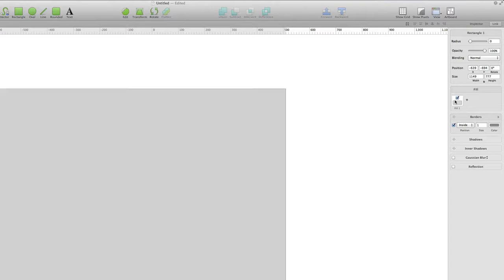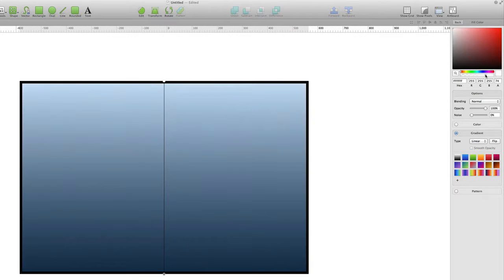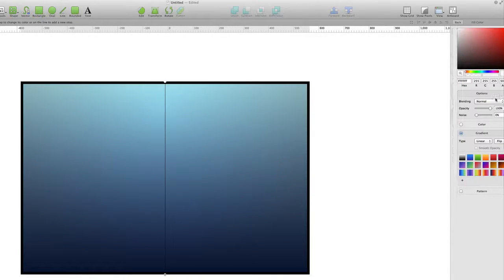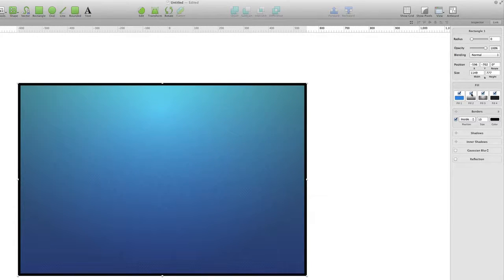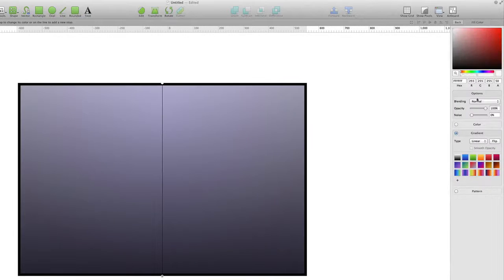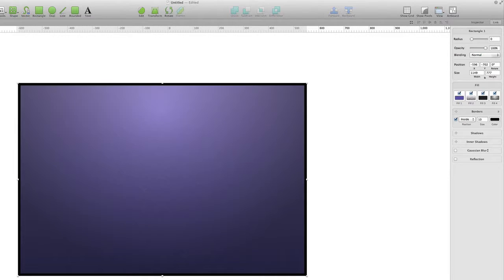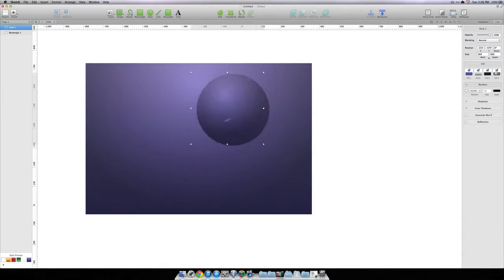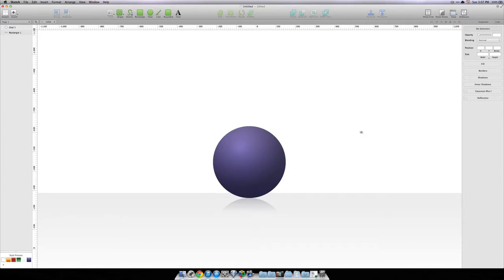Lesson 13 — Complex Fills